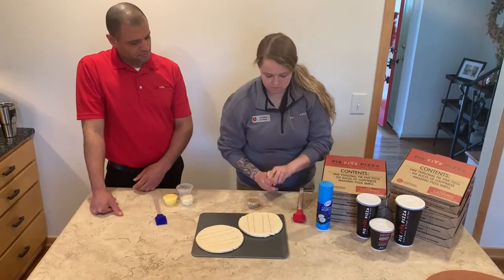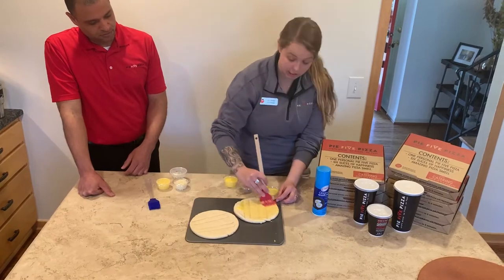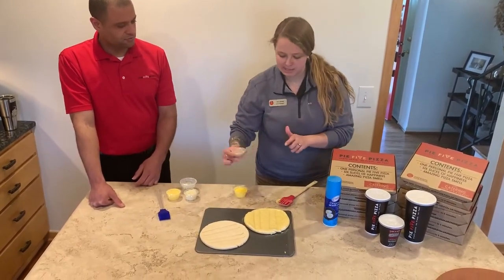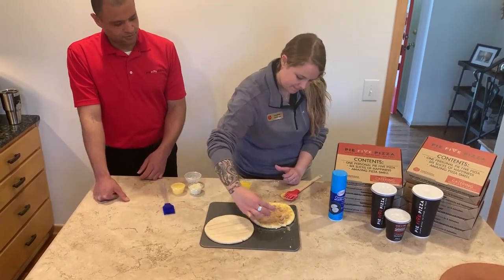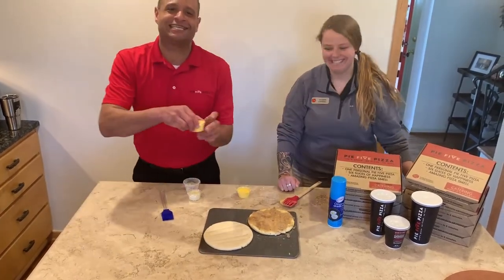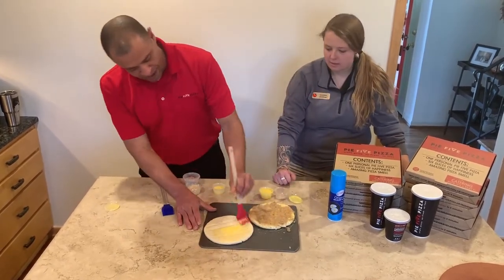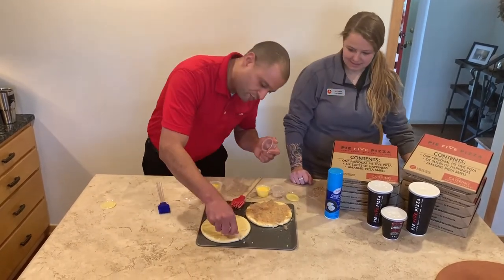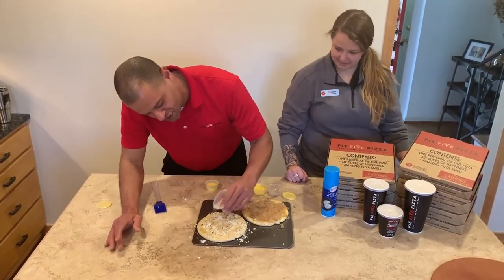PIE FIVE PIZZA KIT - BREADSTIX AND CINNASTIX INSTRUCTIONAL VIDEO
This video will walk Pie Five Pizza guests through the building, baking and enjoying the breadstix and cinnastix in their Pie Five Pizza Kit creation at home.